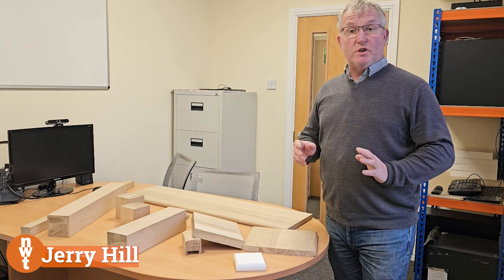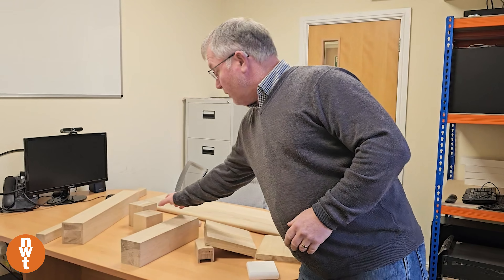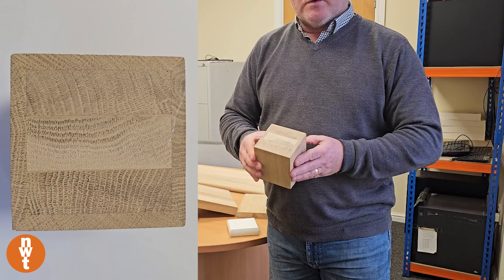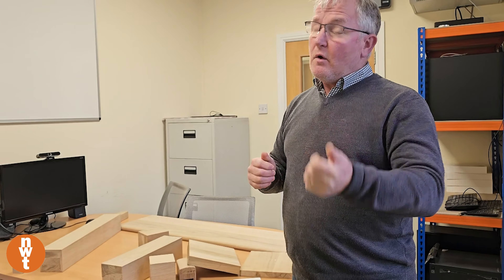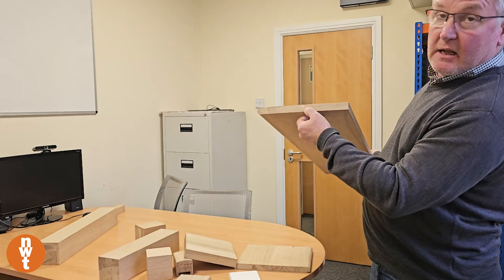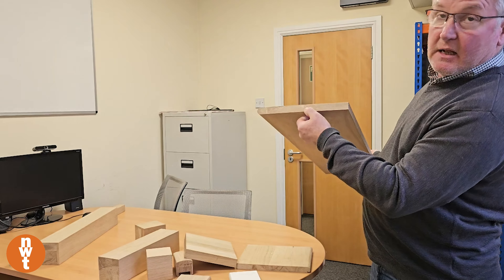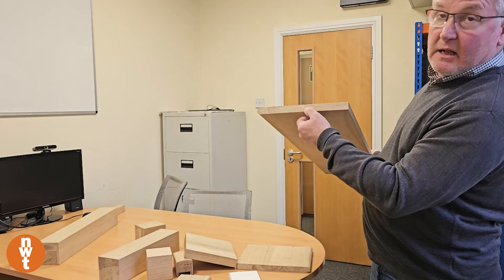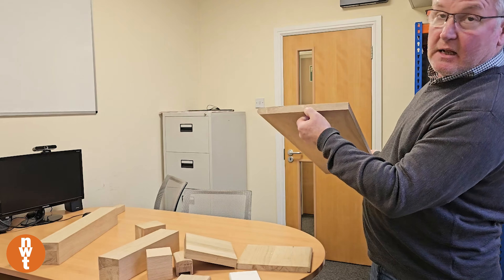Laminated Stair Components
Jerry takes a closer look at our laminated stair components. Stair strings, thread etc.